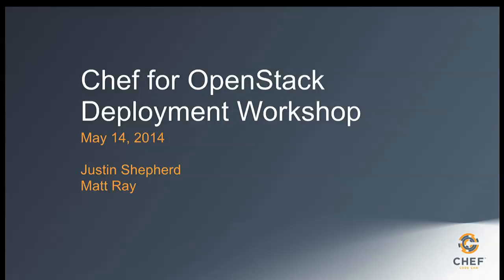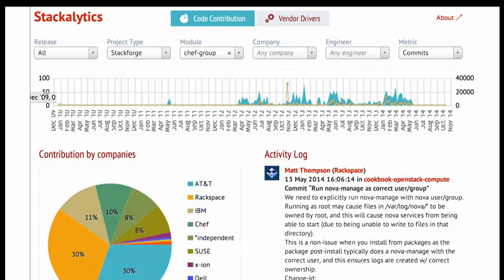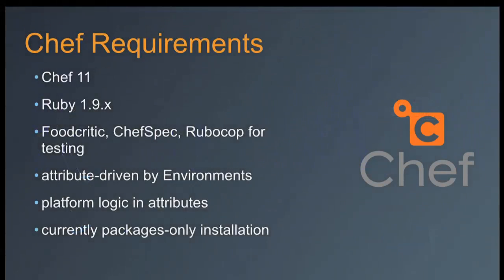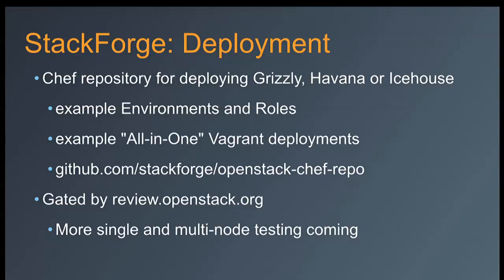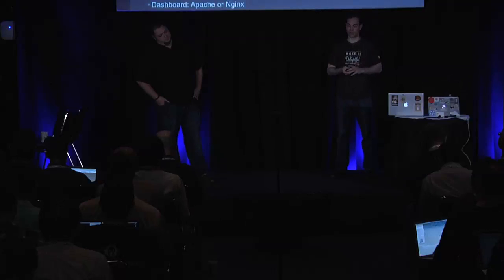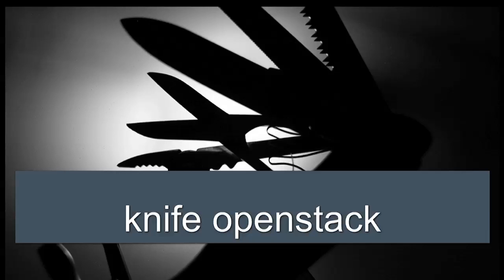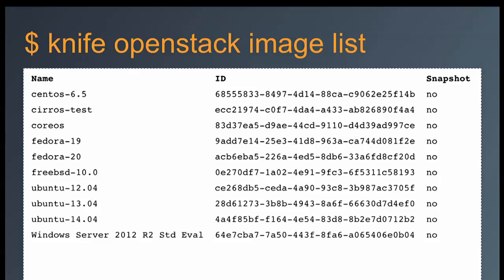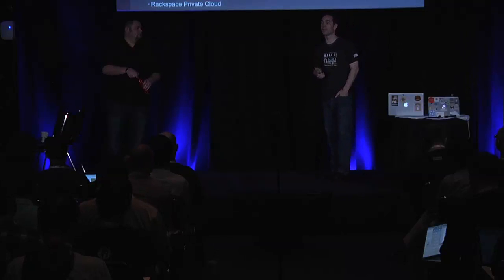Chef for OpenStack Deployment Workshop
Chef for OpenStack Deployment Workshop features Matt Ray of Cloud Integrations and Justin Shepherd of Rackspace.

Would you like to learn more about using Chef to deploy and manage OpenStack and applications and services on top of it, but not sure where to start? This in-depth, hands-on session will cover the Chef and OpenStack ecosystem and how to get started with the Chef cookbooks in the StackForge repositories. We'll cover the currently available OpenStack resources, cookbooks and content in the Chef community.

Topics covered will include:
* Deployment configuration and techniques
* StackForge repository code walkthrough
* Cookbook development and testing
* Deploying and managing infrastructure on OpenStack with the knife-openstack plugin
* Documentation

The session is intended for those already familiar with Chef and interested in deploying and managing OpenStack. This is an interactive session so please bring your questions to the guided code and deployment walkthroughs. Instructions will be provided for attendees who wish to follow along, you will need a laptop capable of running a single-node OpenStack virtual machine on Vagrant.

Documentation